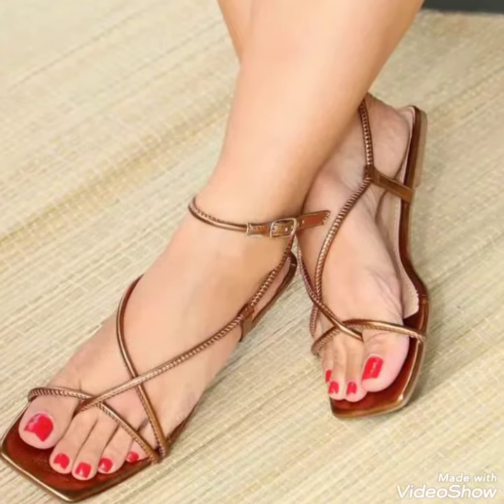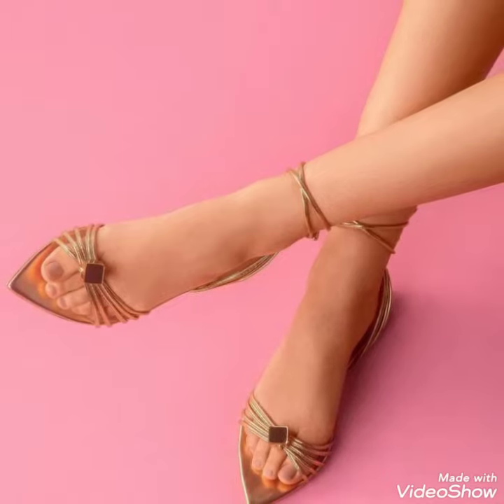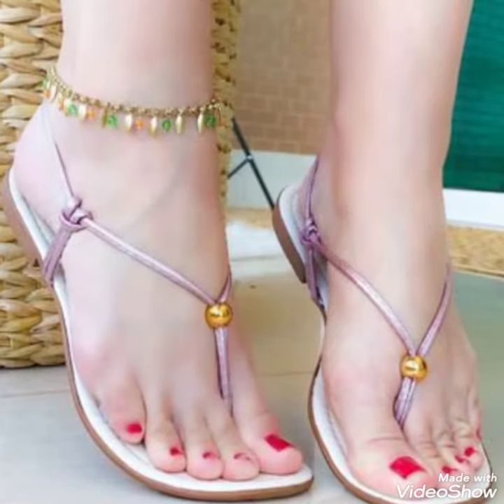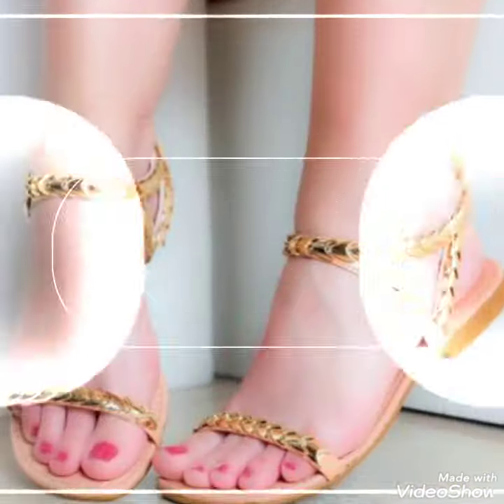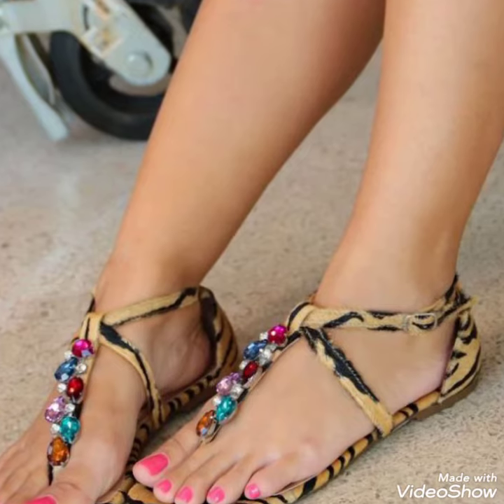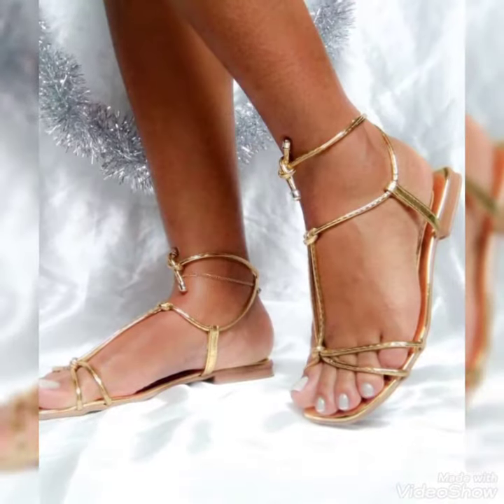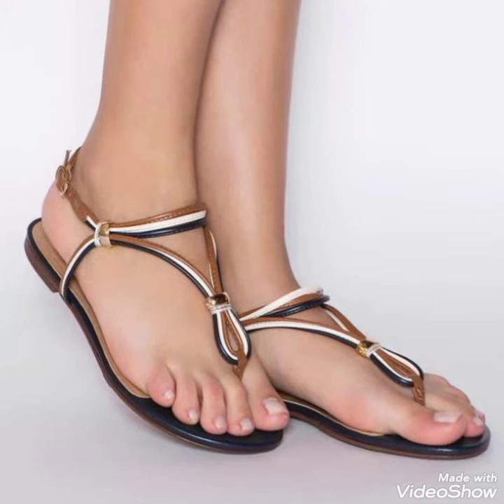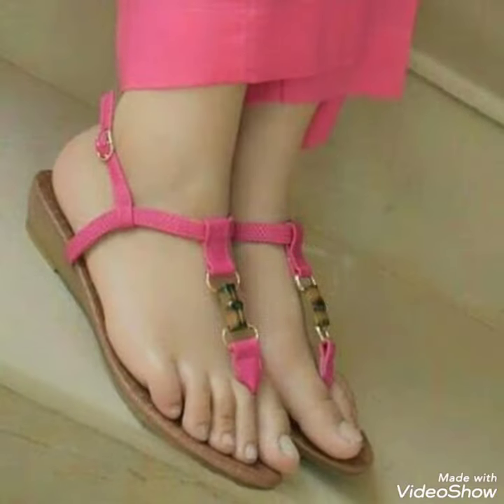most stunning and very elegant designs of flat sandals for ladies.